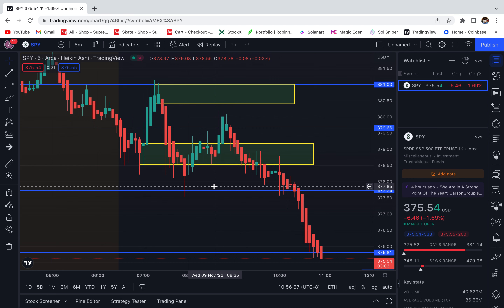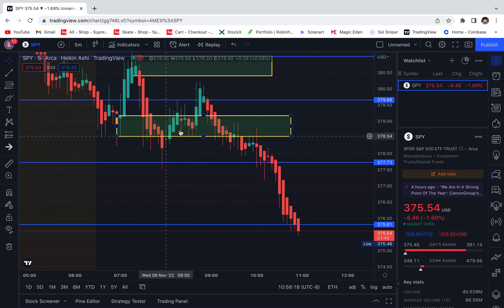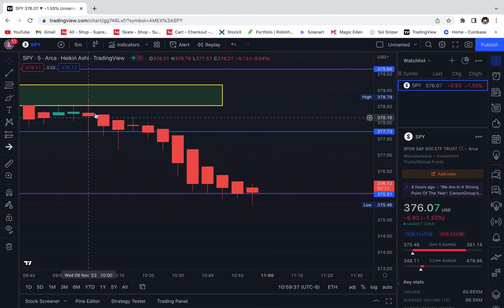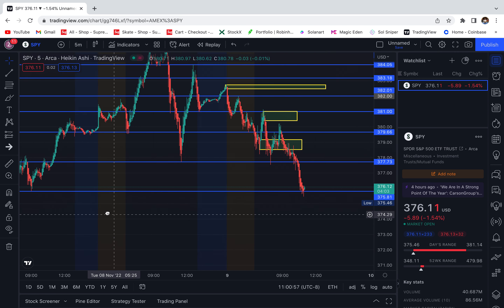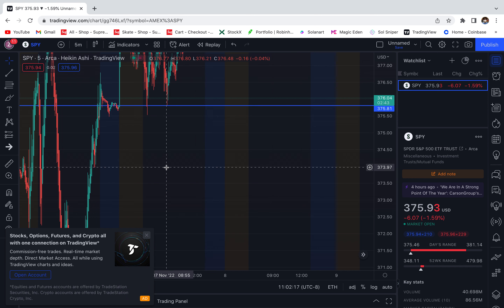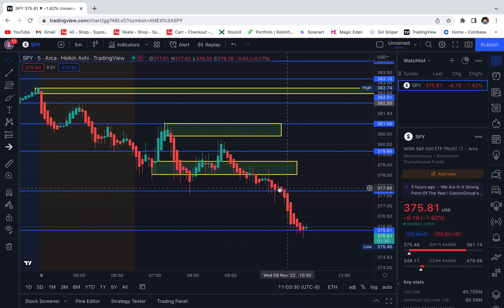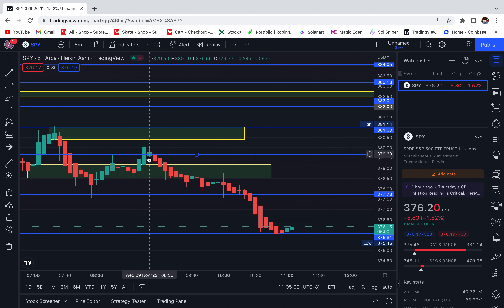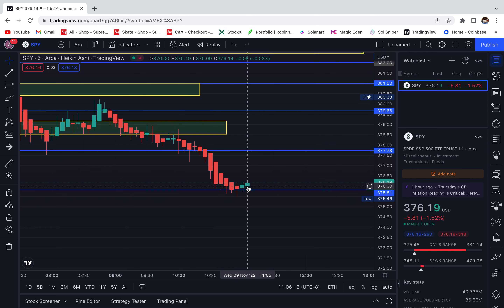A little bit of technical analysis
If you have any question please comment them or ask in my discord.
Link^